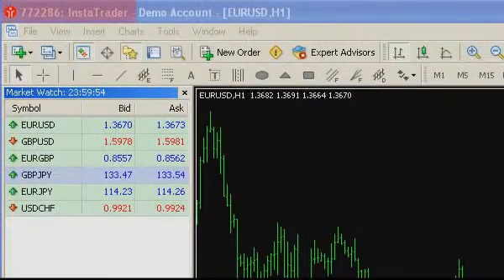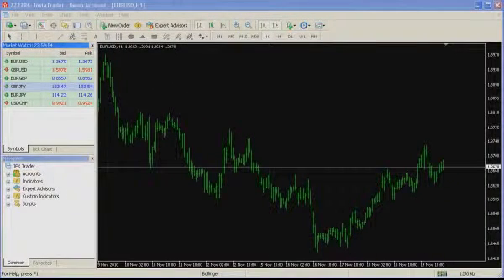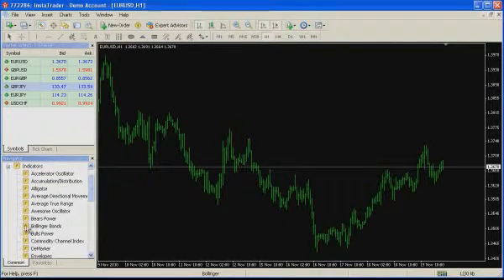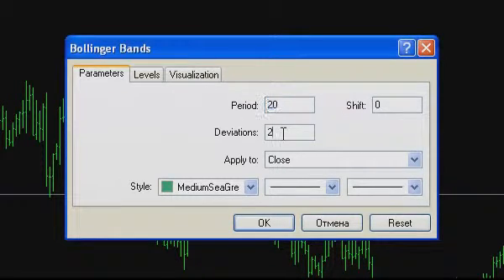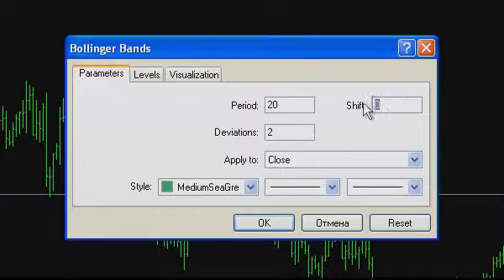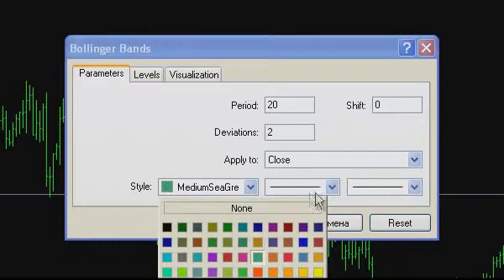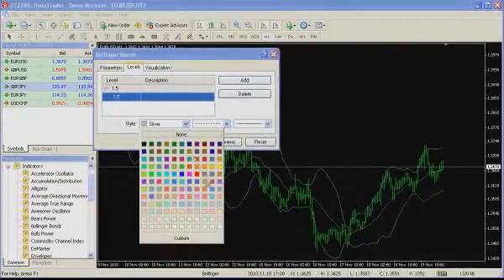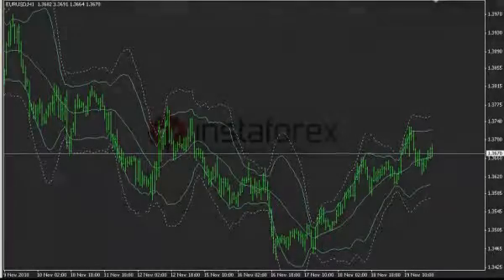Bollinger Bands Indicator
Bollinger Bands technical indicator which shows the range and speed of price change, allowing to cover the most part of market instrument price movement. Bollinger Bands give buy or sell signal, but do not determine further direction of market instrument. Learn more about the indicator functioning from our video record.